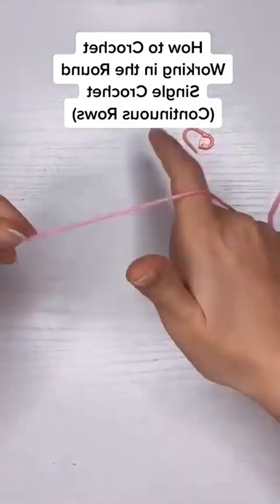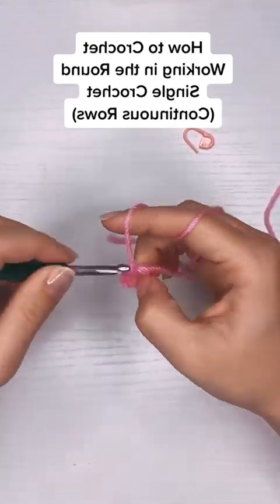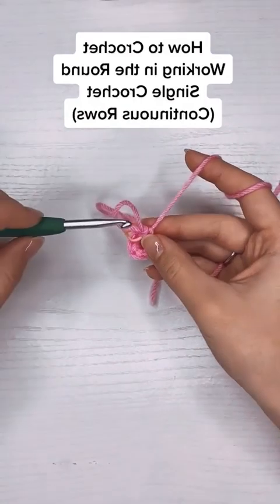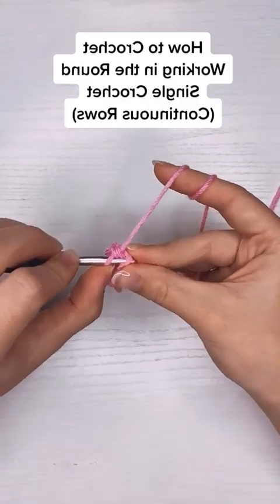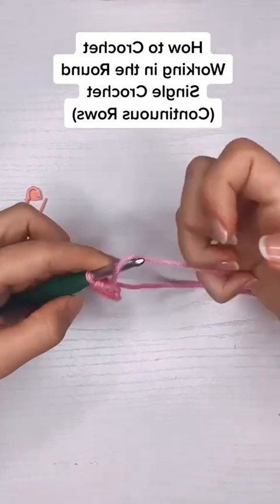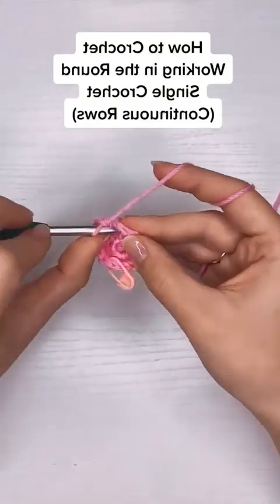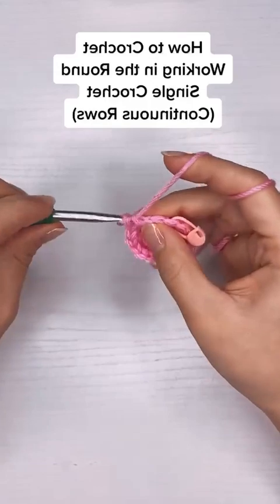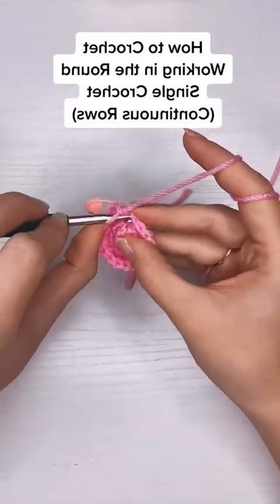How to Crochet a Single Crochet Spiral Left Handed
19L Single Crochet Spiral Left Handed
Welcome to Sofasaurus Crochet! I’m Sofia, and in this beginner-friendly tutorial I’ll guide you through crocheting a single crochet circle – an essential skill for creating everything from cozy coasters, stylish mandalas, to hats, and stuffed animals. Whether you’re an experienced crocheter looking to refine your technique, or still a beginner eager to dive into the next thing, this step-by-step guide was designed with you in mind. I’ll break down the process into simple, easy-to-follow steps to ensure that you gain the confidence to crochet single crochet circles without a second thought. Grab your yarn and favorite crochet hook and we’ll get started! Happy Crocheting!